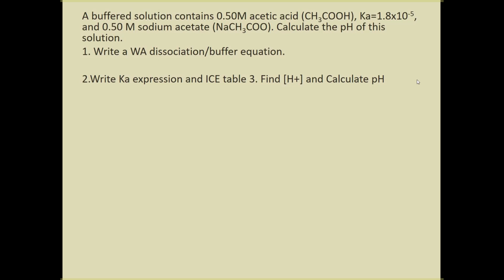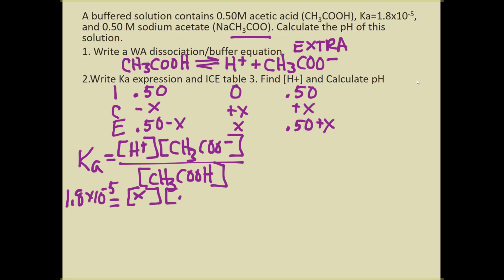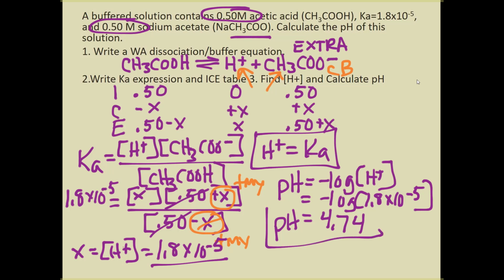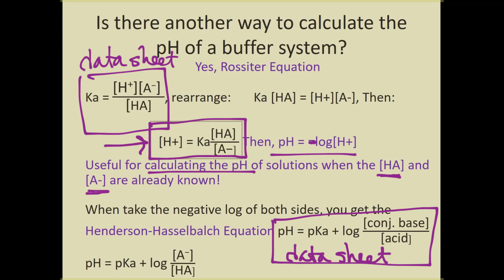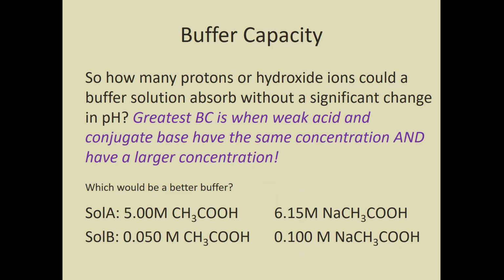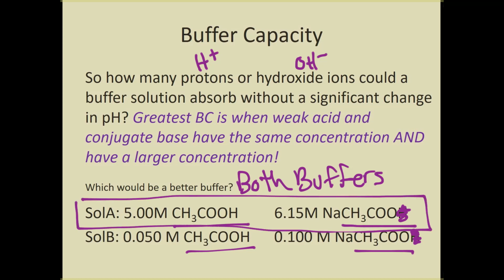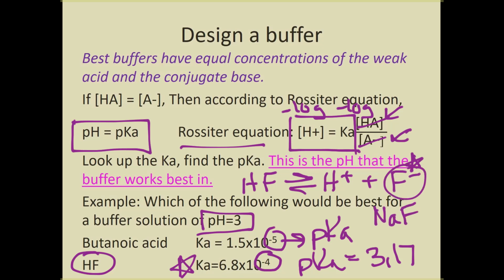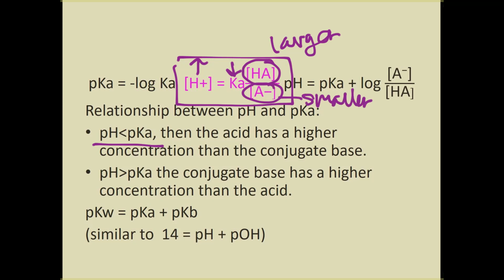AP 11.5 Buffers Part 2